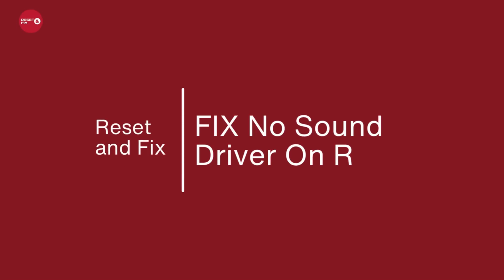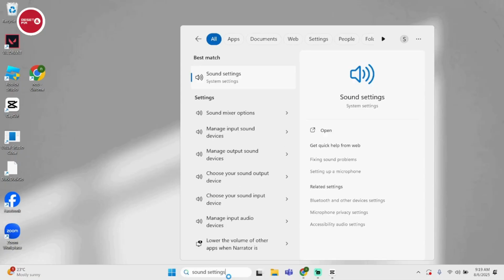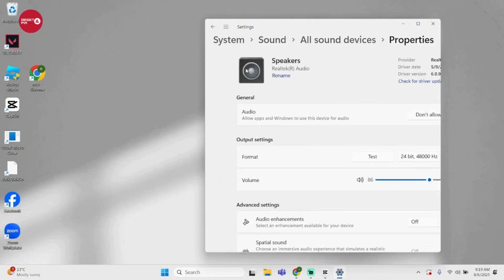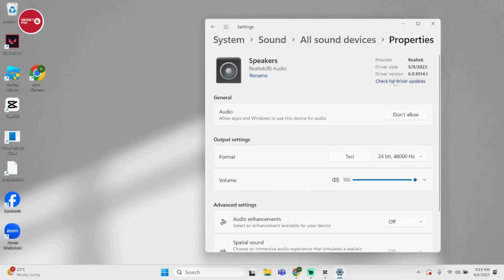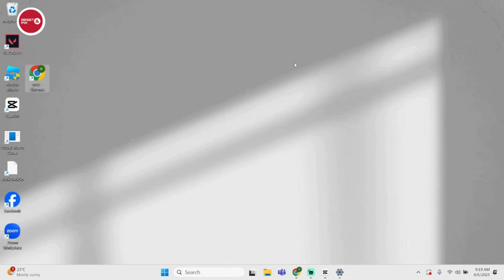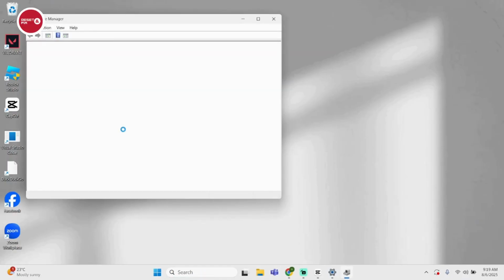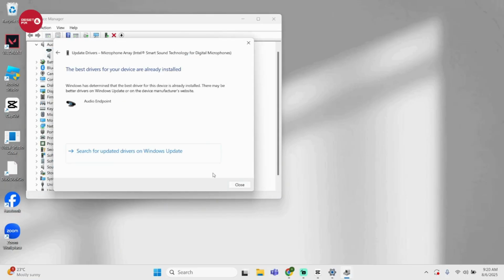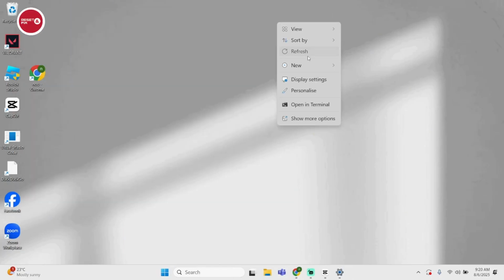How To FIX No Sound Driver On Roblox (NEW UPDATE)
00:00 – Intro
00:05 – Fix Audio Driver Not Working in Roblox (Windows & Mac)

Open Roblox, then go to your device’s sound settings. Check if the correct output device is selected and not muted. On Windows, update or reinstall the sound driver via Device Manager → Sound → Right-click → Update Driver. Restart the PC and Roblox afterward. If on Mac, check system sound preferences and Roblox permissions.